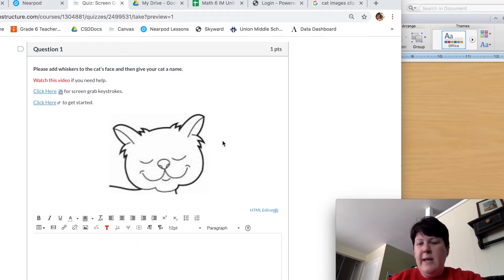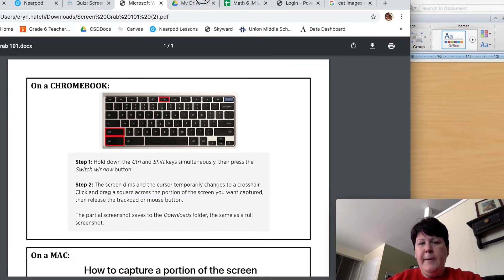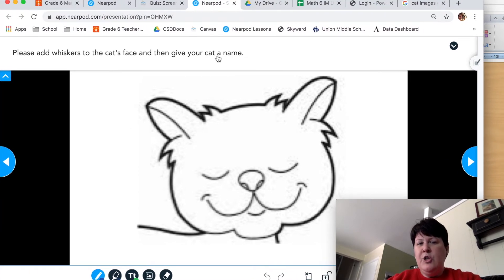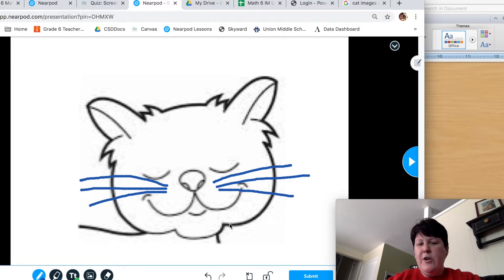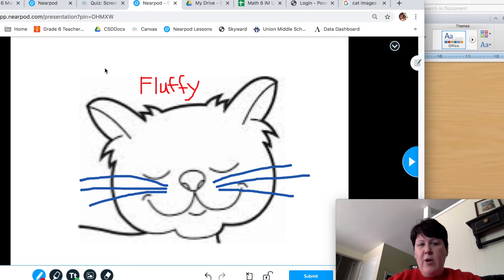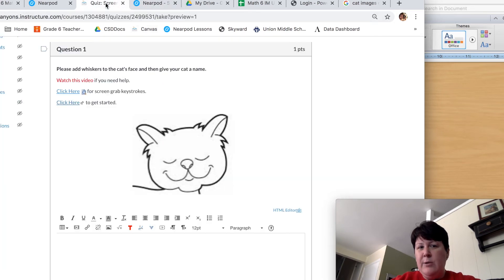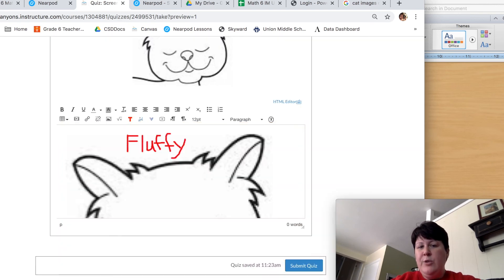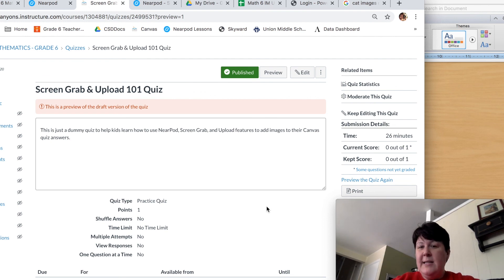Hatch Math 6 Screen Grab 101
This video will teach you how to draw, screen grab, and upload an image into Canvas.